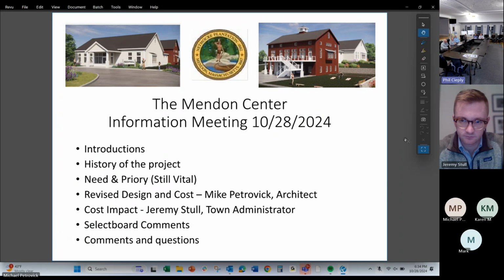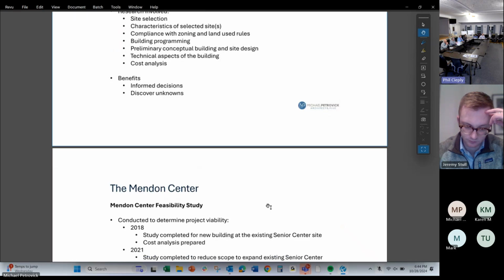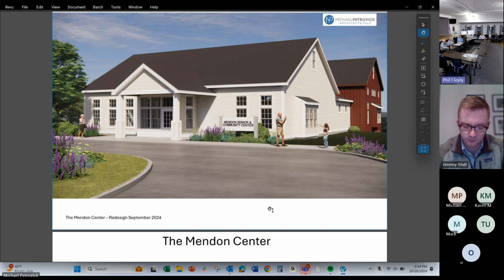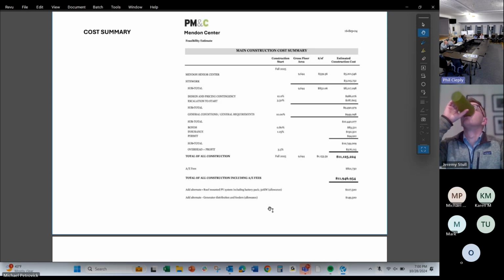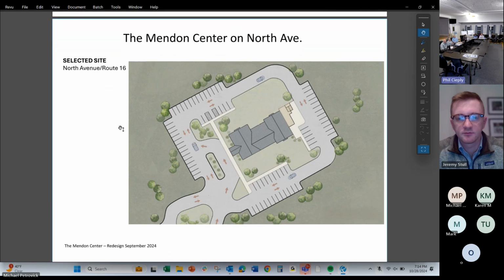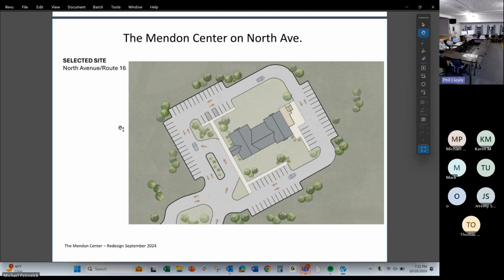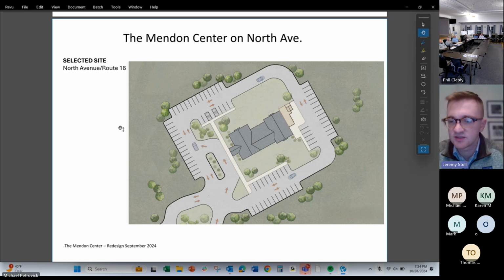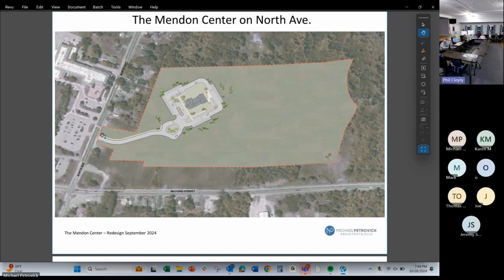2024 10 28 Senior Community Center Building Expansion Committee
Please note, subtitles provided here are generated automatically using AI technology and do not constitute an official record of the Town.
Meeting minutes are available on the town website (mendonma.gov/boards)
For official public records please visit mendonma.gov/rao